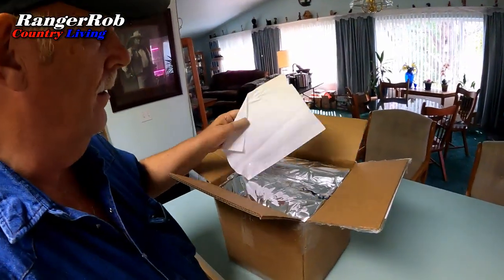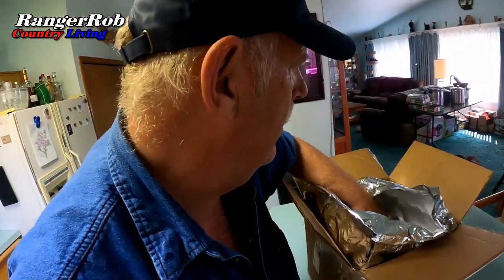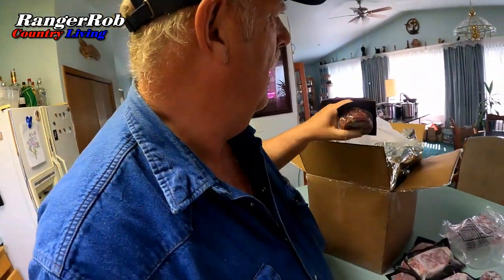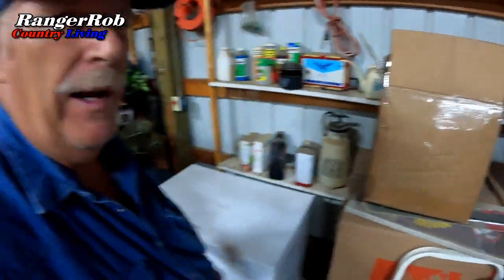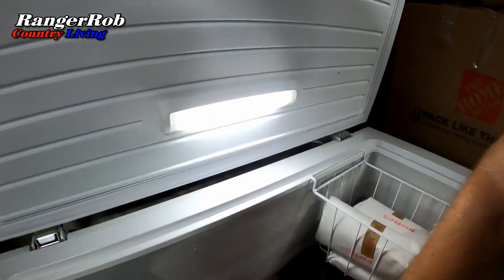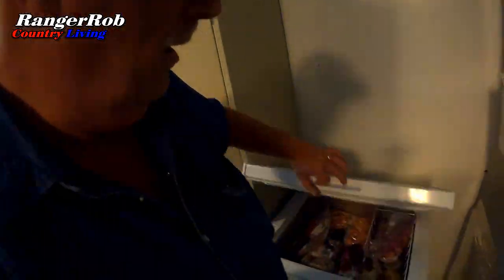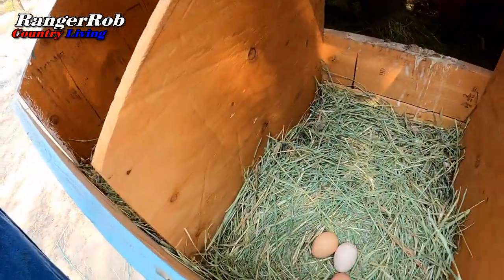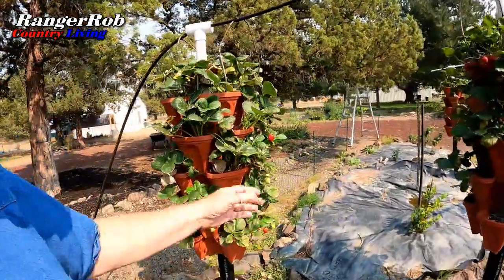Beef Storage & Hydroponic Tomato Cracking, Homegrown Passion Suggestion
Rob & Sherry, talk about "Beef Storage, Hydroponic Tomato Cracking, Homegrown Passion Channel Suggestion", in this episode.
Lots of Gardening, Hydroponics, Grow Towers, Floating Rafts, Dutch Buckets, Raising Chickens, and animal pet projects, while working our Central Oregon, 5 acres Homestead, into a special place to live.

Rangerrob Country Living Podcast:
Spreaker Platform:

Favorite Products:

Garden Insect Control: Kills & Repels Aphids, Whiteflies, Mites, Gnats, and More:

Fullstar Vegetable Chopper:

Ball Complete Book of Home Preserving Paperback:

Presto 23 Quart Pressure Canner:

Monterey LG6332 Bacillus Thuringiensis (B.t.) Worm & Caterpillar Killer Insecticide/Pesticide Treatment Concentrate, 16 oz:

Eicaus Solar Torch Light Outdoor:

RangerRob Country Living Ball Cap:

Mr Stacky Grow Towers:

RangerRob Pet Poopy Bags:
Rangerrob Poopy Bags On Rolls & Fabric Dispenser:

Rangerrob Poopy Bags, Rolls Only Refills:

RangerRob Original Sheets: